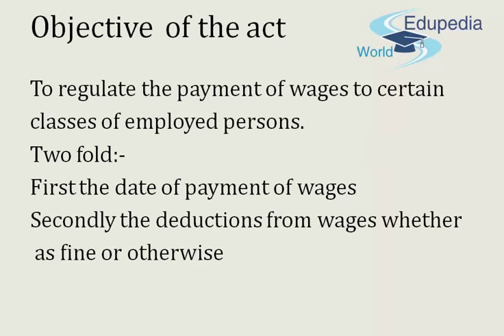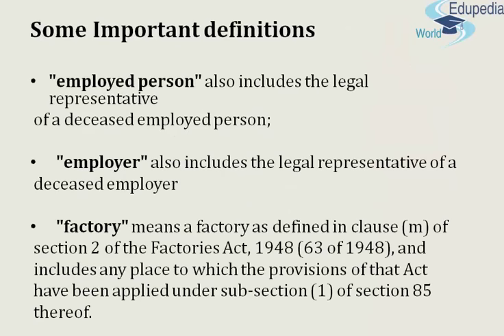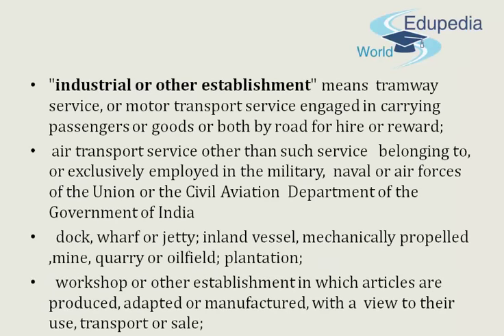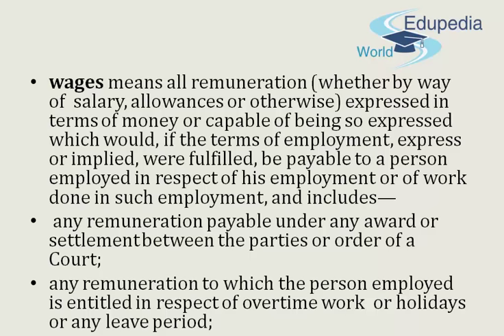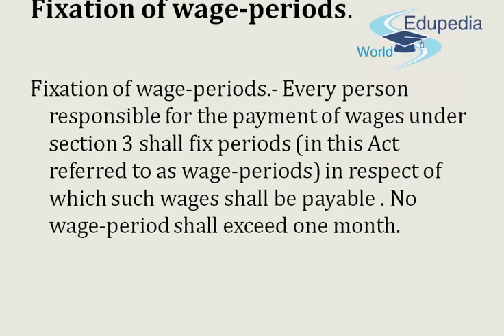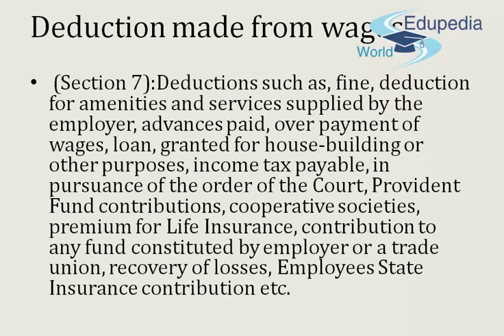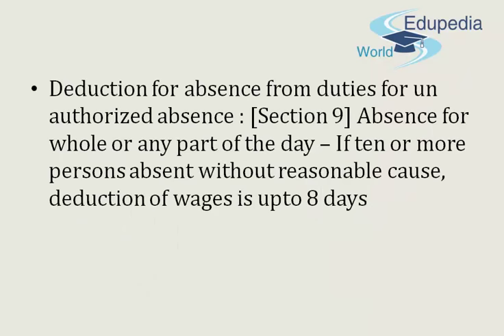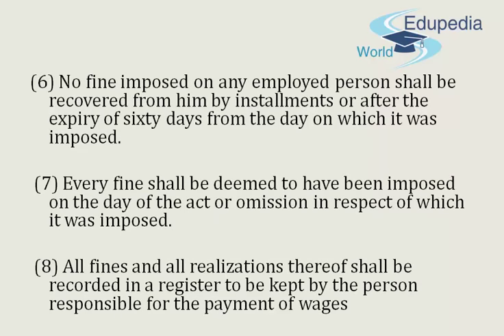11. Payment of Wages Act,1936 | Wages and Compensation | Human Resources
Wages and Compensation: Human Resource  | Management
Payment of Wages Act,1936 | Wages and Compensation:

Concept of wages under this act.
Objective of the Payment of wages act.
Applicability of the act.
(00:00-01:50)

Some important definitions - Employed person, employer and factory,
Industrial and other establishments,
Wages under this act.
(01:51-05:57)

Fixation of Wage-Periods,
What are the Time of payment of wages,
Provision for Deduction made from wages.
(05:58-08:30)

Fines criteria under this act,
Certain deductions that are made in the act,
Some other deductions that are included in act.
(08:31-12:16)

for more videos on Wages and Compensation.